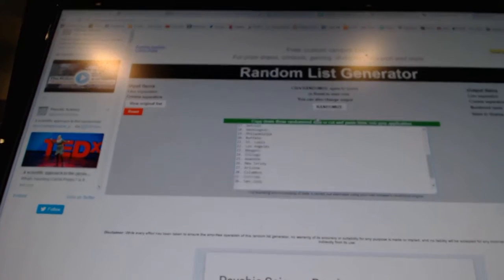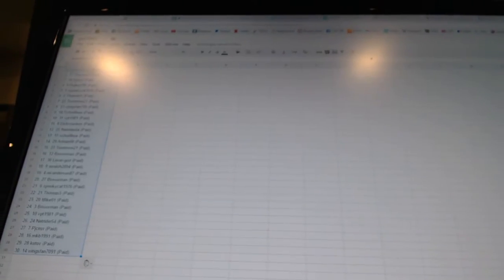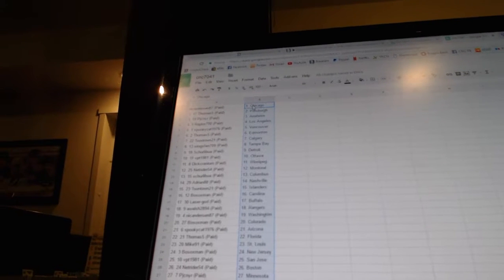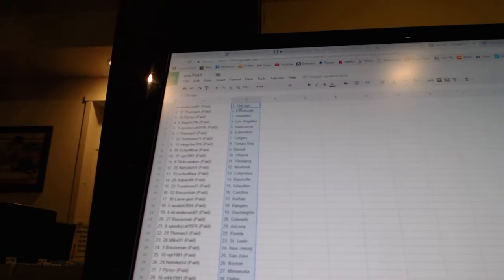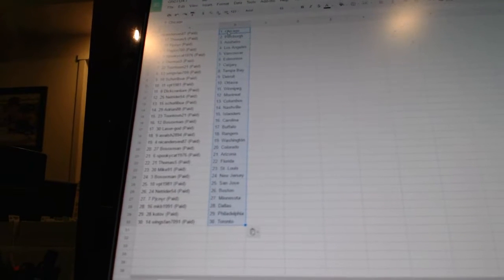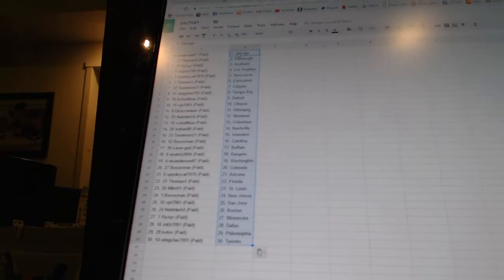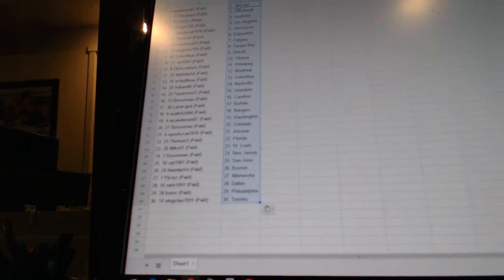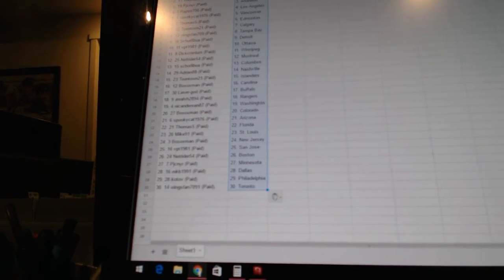Team Randoms - C&C GB #7041